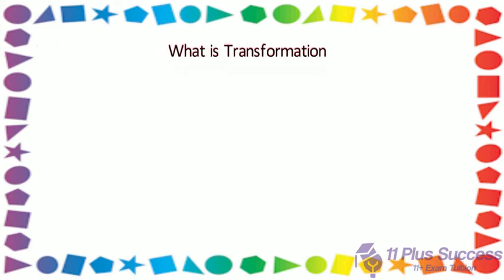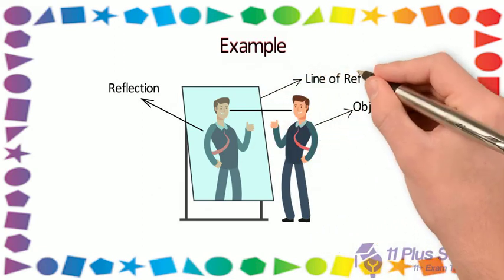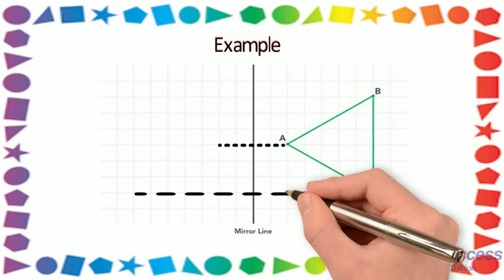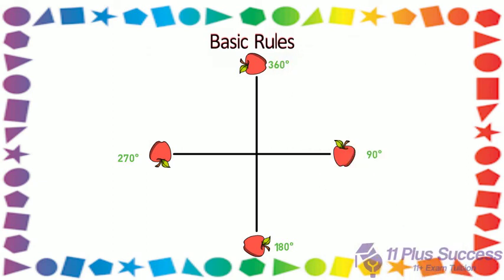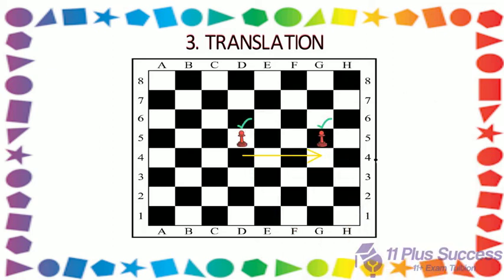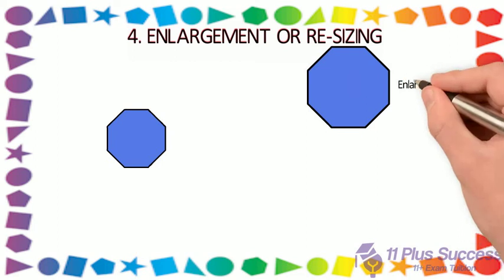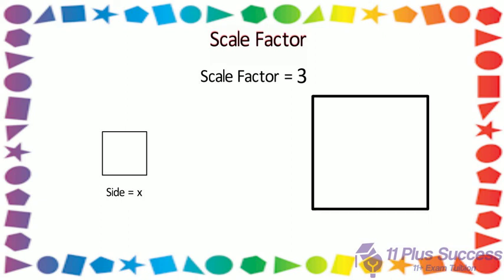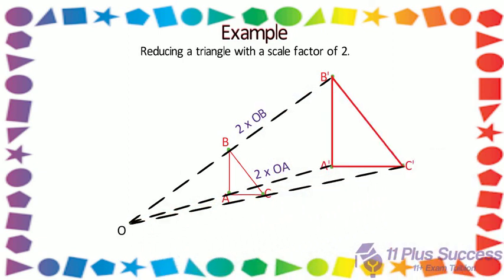11 Plus Success - Transformation Lesson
Shape transformation refers to the movement of the alteration of shapes in a coordinate plane. We will discuss with definition and examples all four common transformation types.

11plusexamination #11+exam #11+examination #11+exampreparation
#11+VerbalReasoning  #11+NonverbalReasoning